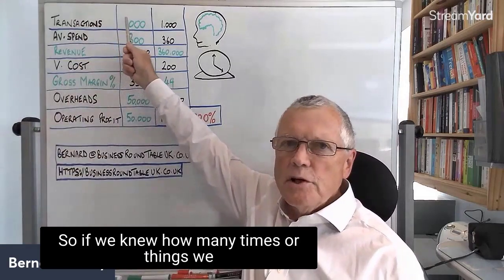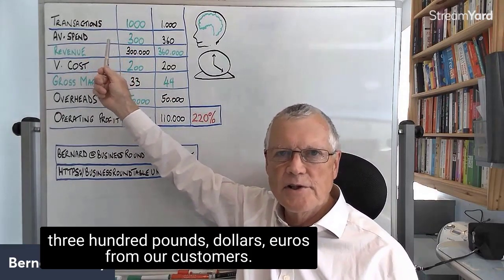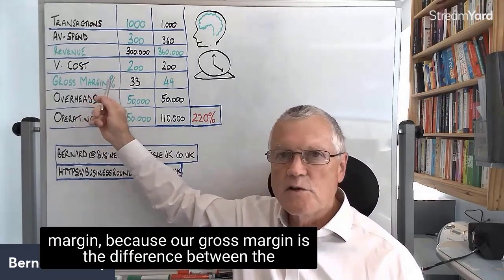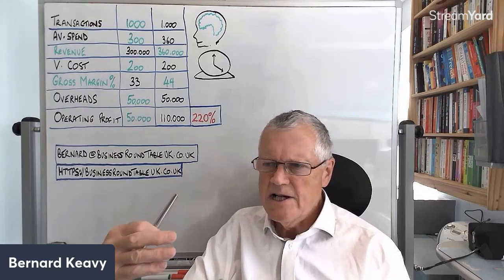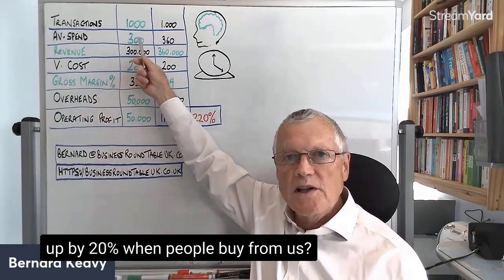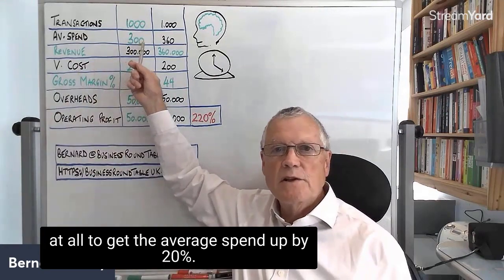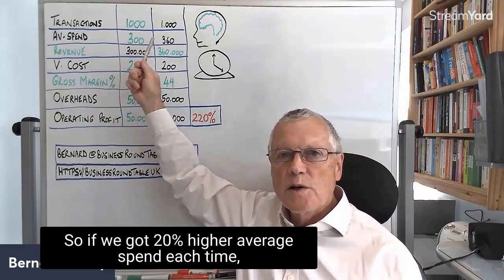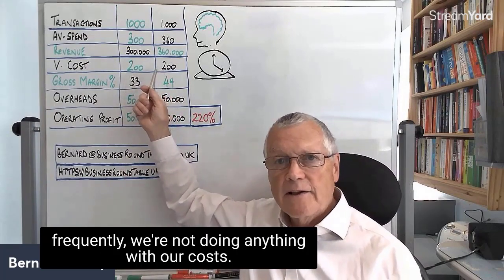20220818Twenty ideas to more than double your profit without any new customers or clients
How a modest small business owner in Warwickshire doubled their bottom line by applying these 20 key strategies.